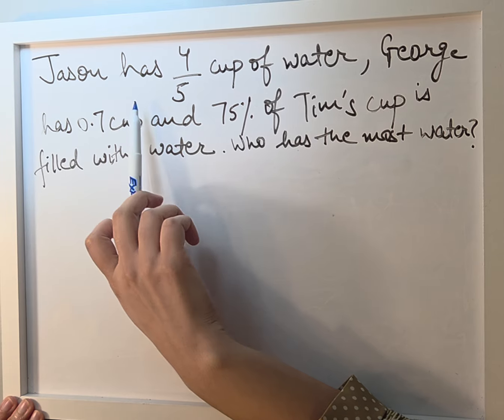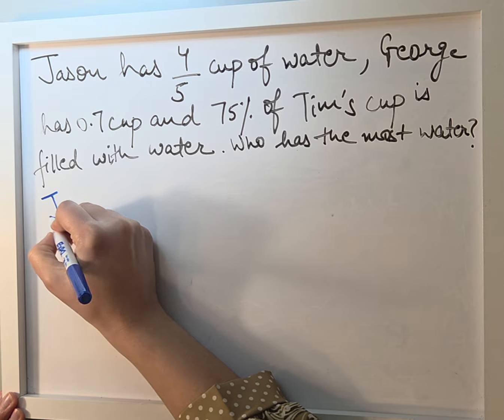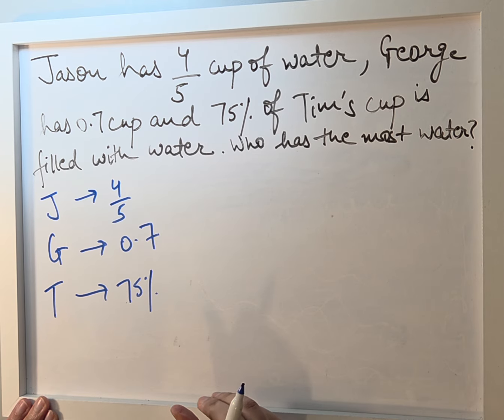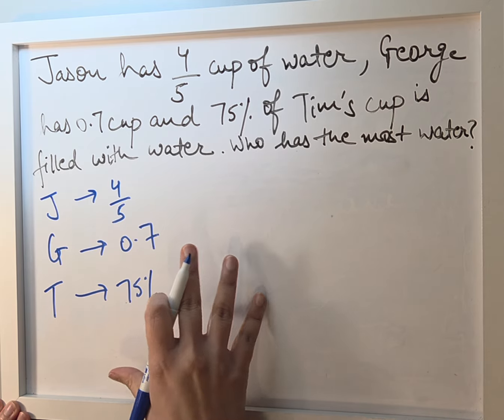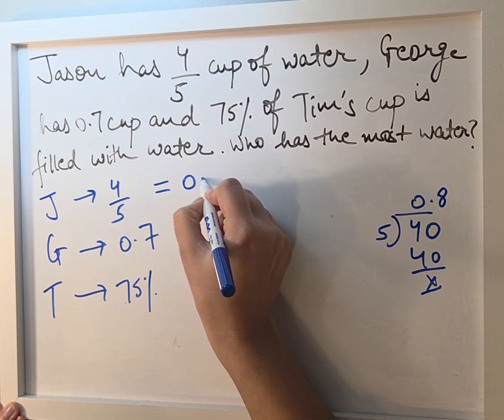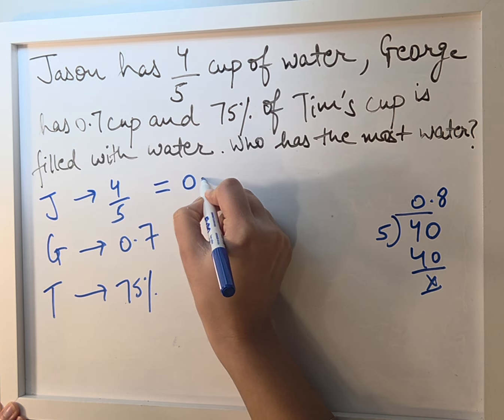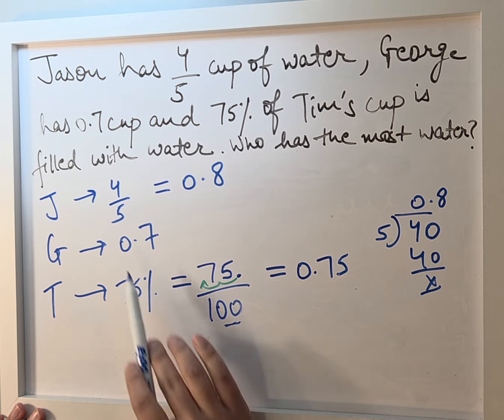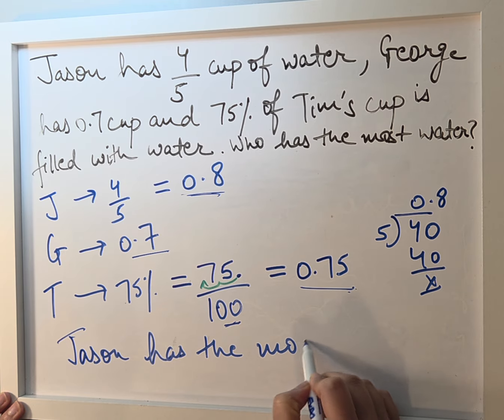How to Convert Fractions, Decimals and Percent | Word Problems Explained